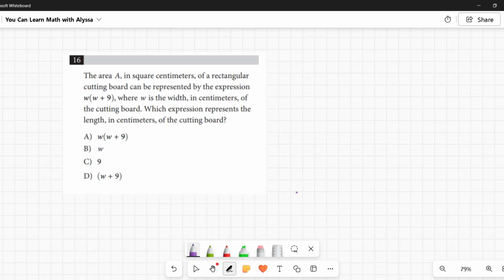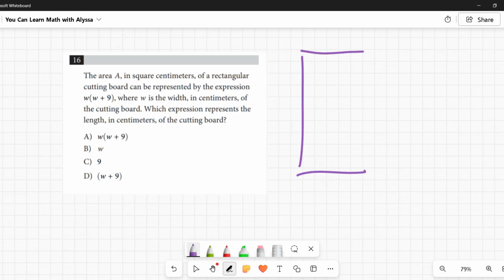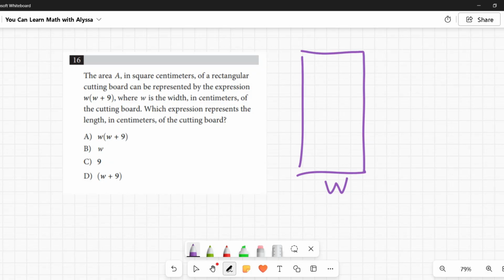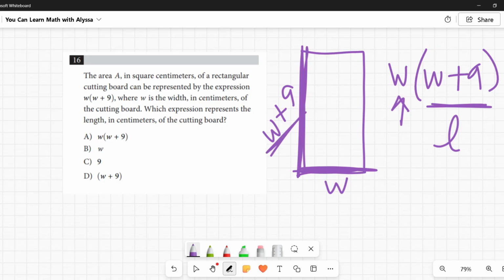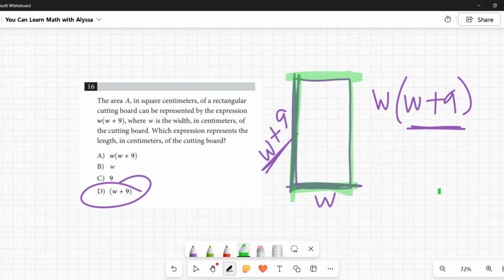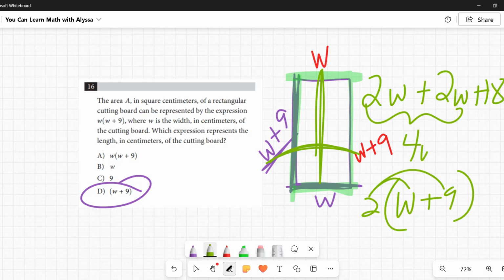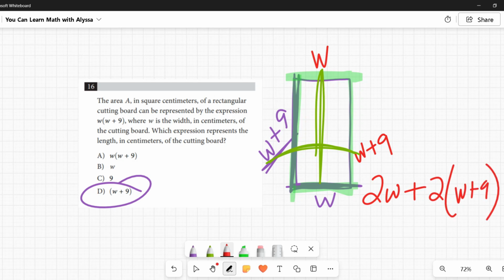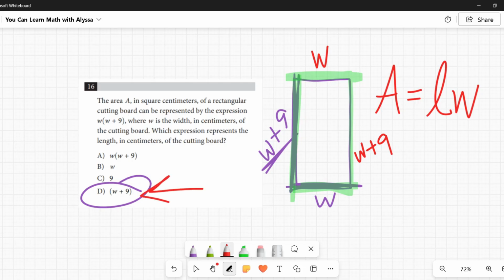Question 16 in SAT Digital Practice Test #8, MATH Section 2 Module 1